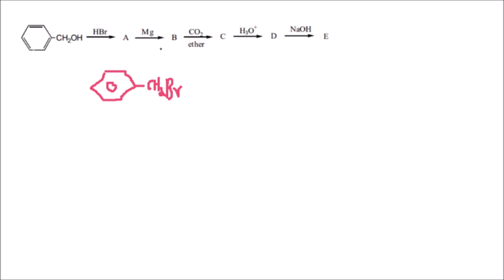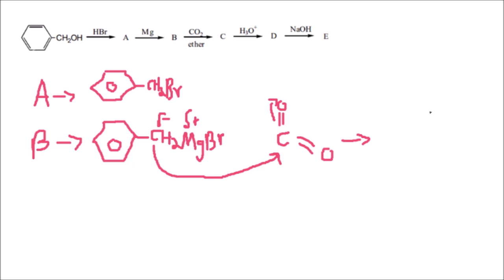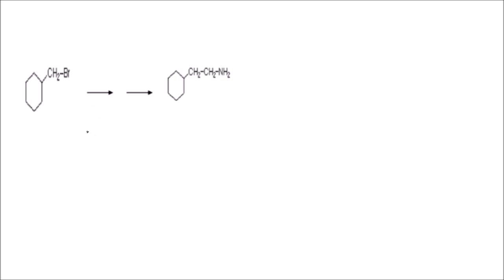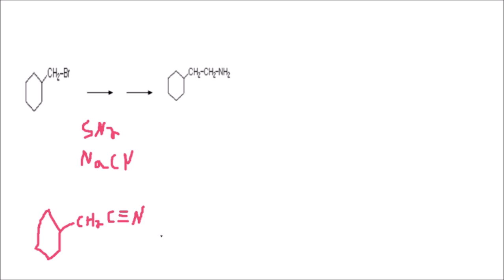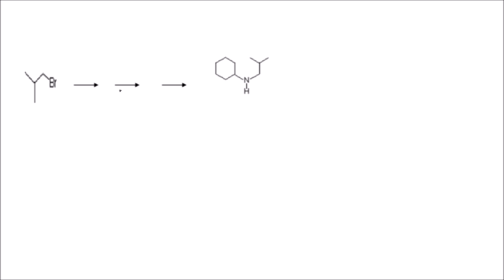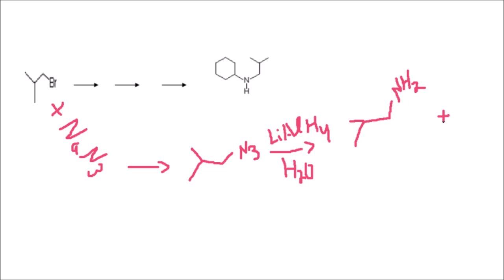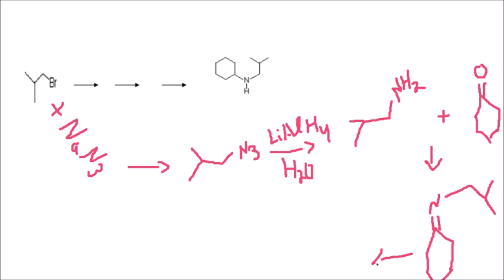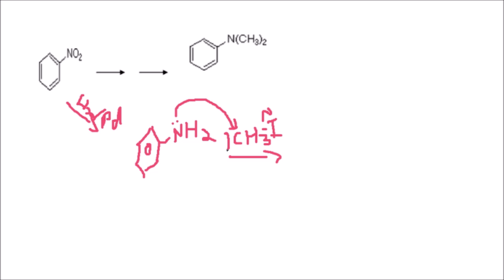Organic Chemistry 2 - Synthesis Practice [PART 1]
I Promise I will try to enhance the quality of my videos in the future, I'm new to this and my only purpose is to support students for free as much as I can.

Good luck guys and Merry Christmas!